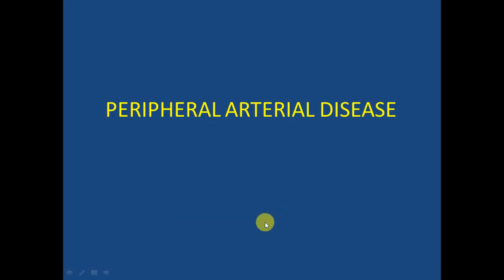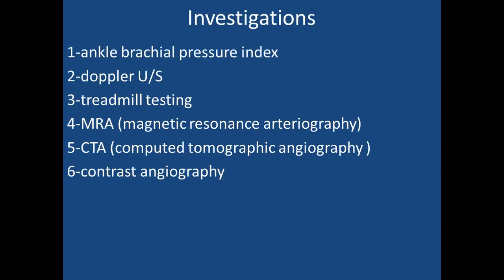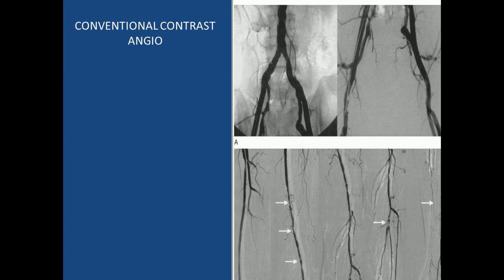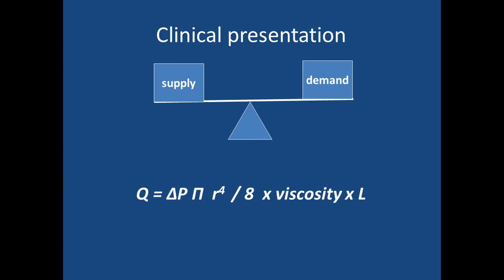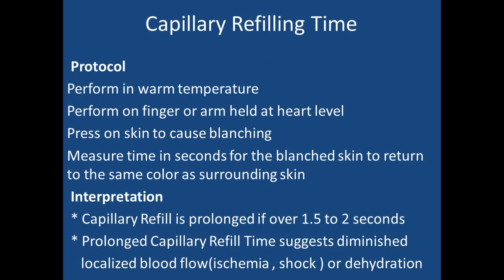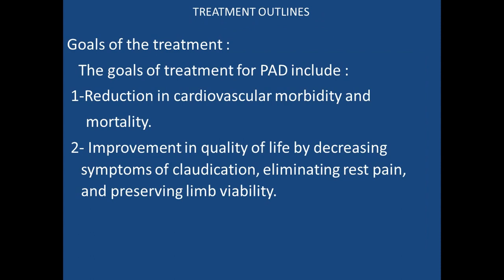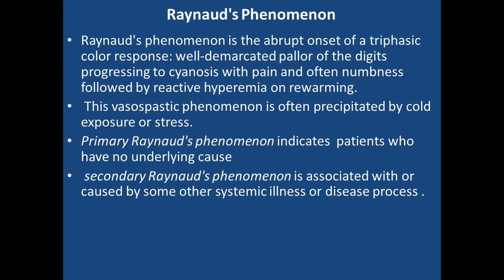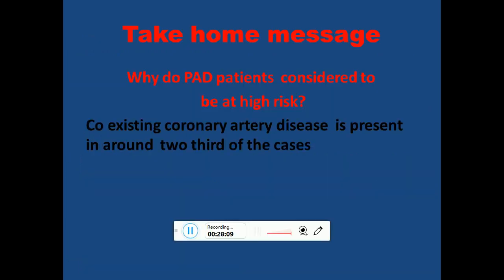Peripheral arterial disease U5 W7 Dr.Haider Jabbar